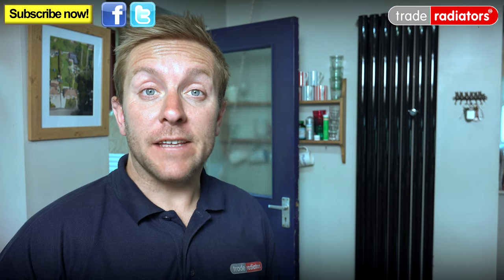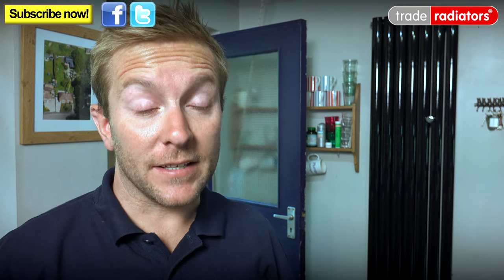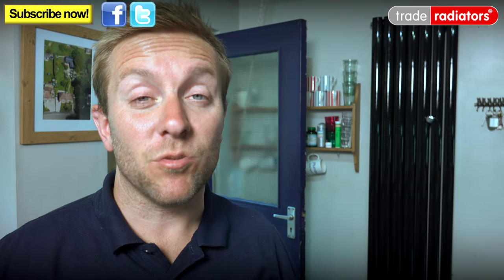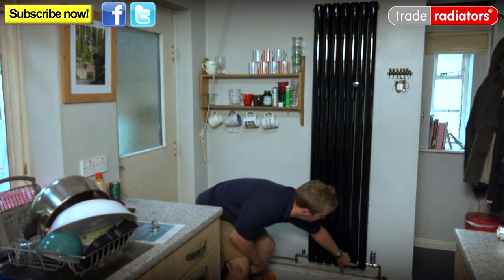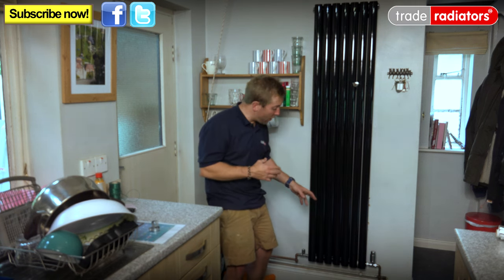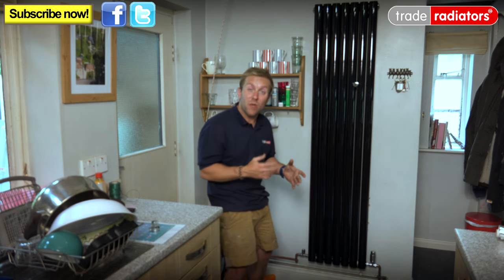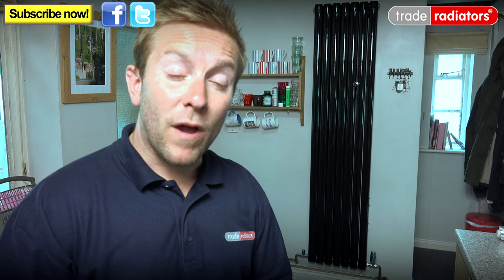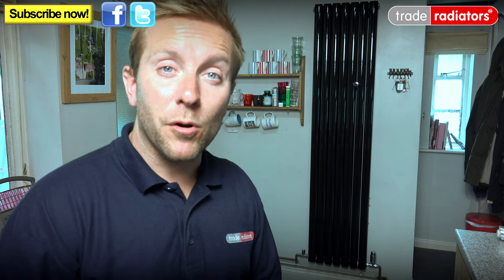How to Balance a Vertical Radiator - Trade Radiators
In this video you will see how to correctly balance a vertical radiator at home. Doing this helps to make sure the radiator is functioning correctly and that you are not wasting money on heating the home. It’s good to take note of some of the key areas highlighted in the video to save time and not end up with an incorrectly installed radiator.

James the Plumber will be showing us what to take note of when installing a vertical radiator for the first time, where to check for common mistakes and what tips to take note of to make sure your installation goes as smoothly as possible. This video will be really useful if you already have a vertical radiator at home and find yourself coming across a few cold spots in the radiator when it has been on for a while.

With this practical advice you’ll be able to make quick work of setting up, fixing the radiator and getting a lovely warm room in no time at all. James will literally guide you through how the radiator should correctly work when on, what the process of heating up through the radiator is like, and which parts of the radiator to keep an eye on in order to get it functioning correctly.

If you'd like to see more videos of James installing radiators, you can check out videos from our How To Playlist